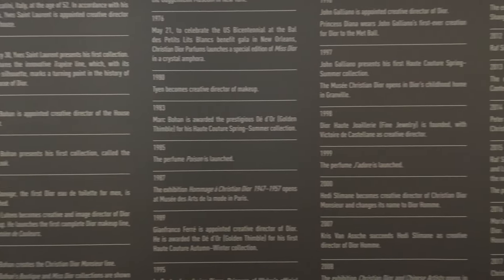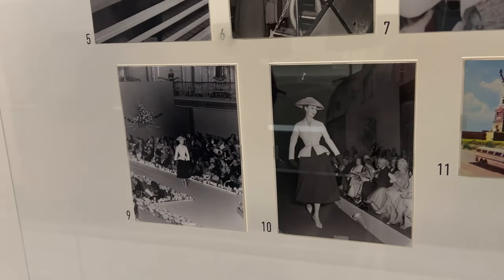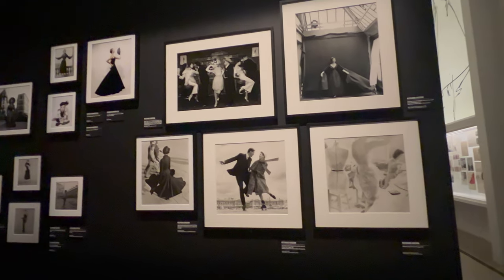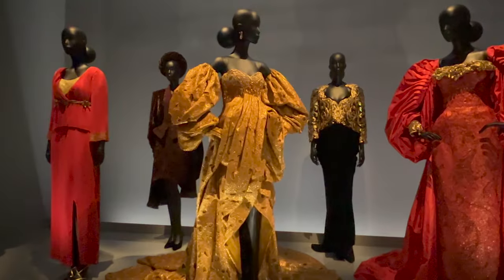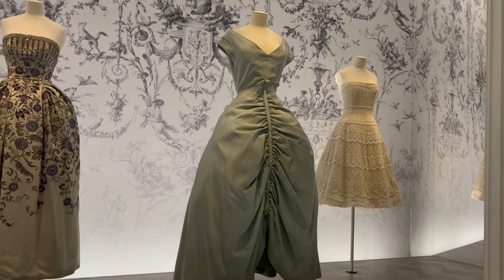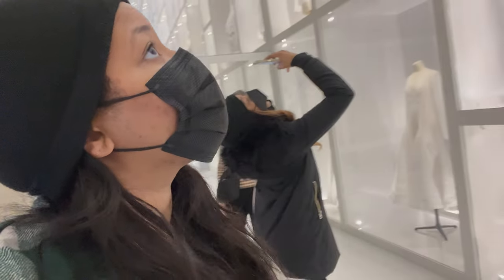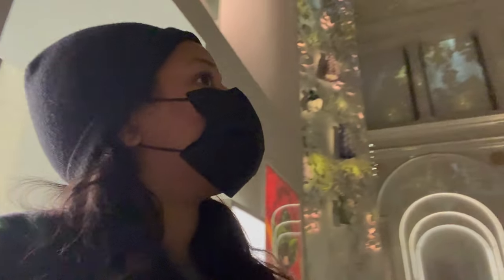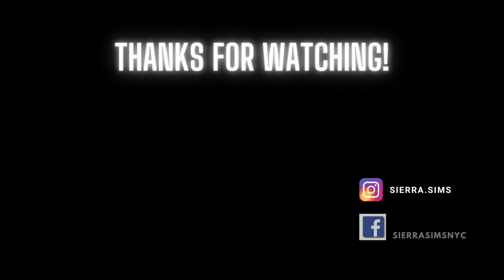NYC for the Day to see the Dior Exhibit | Museum Vlog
Come along with me as I go to NYC real quick to see the Christian Dior Exhibit at the Brooklyn Museum!

New Uploads twice a month ✌🏽

ABOUT ME: 💁🏽‍♀️
I’ve designed for some of your favorite top American brands and helped dress some of your favorite celebrities. I am currently working on my own brand self titled SIERRA SIMS.  This channel takes you through my journey of building my business from the ground up, while sharing my fashion industry knowledge and information on how I operate my business. The goal is to help others who want to do the same!